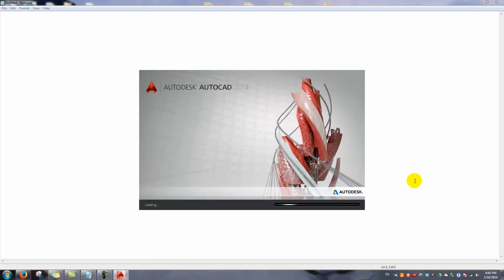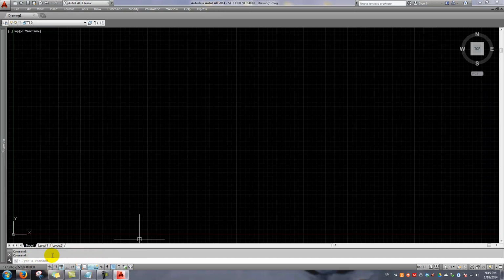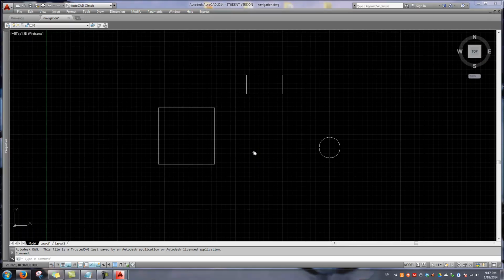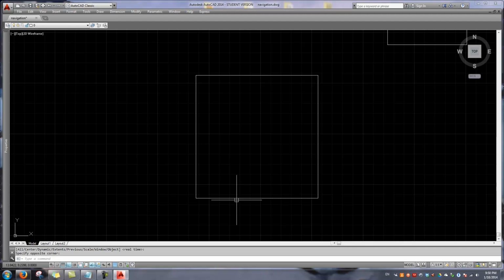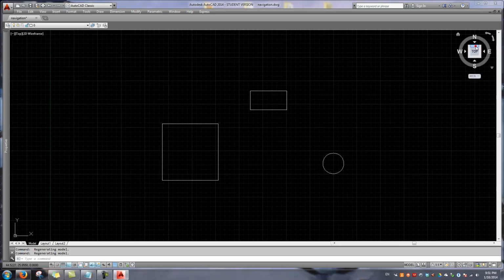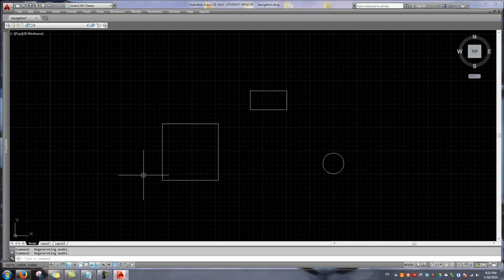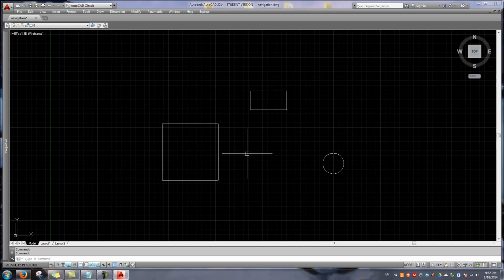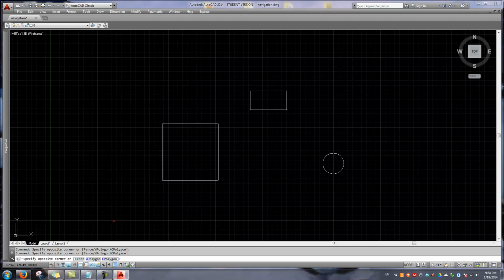AutoCAD tutorial 1: Interface, Navigation, and Selection.